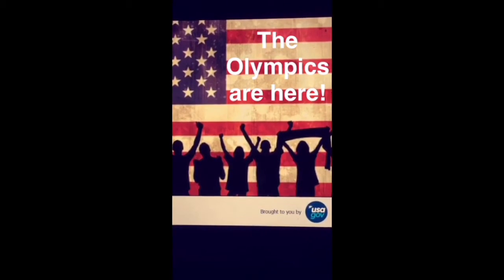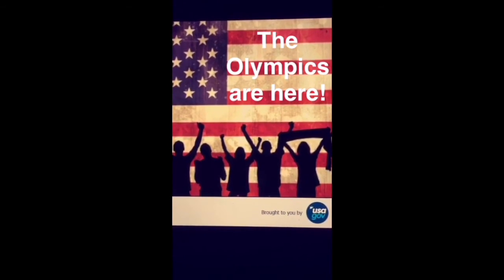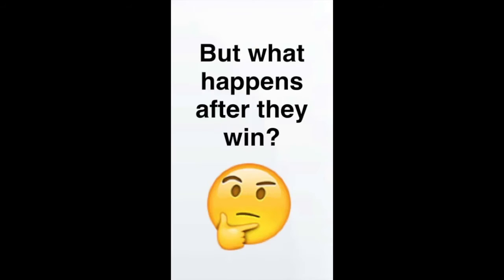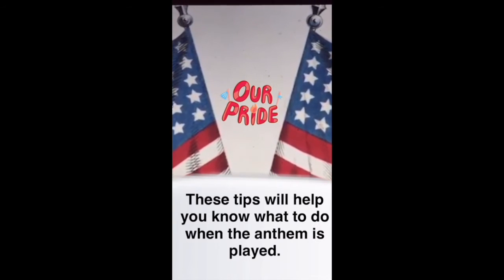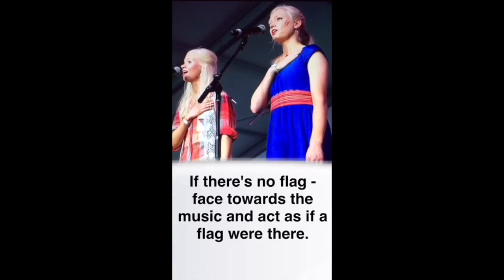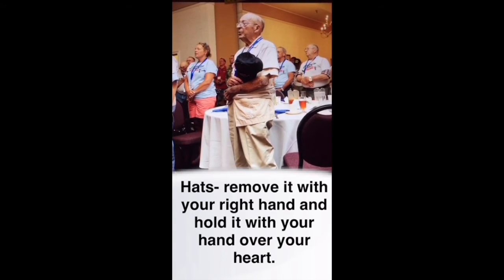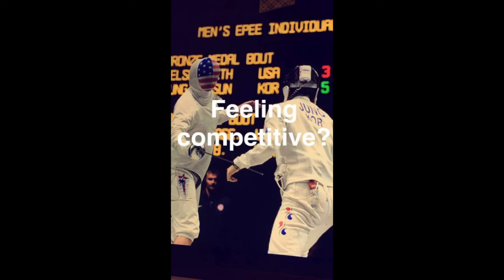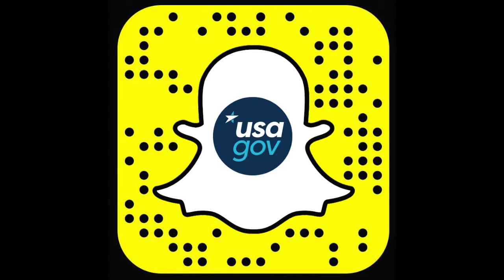National Anthem Snapchat Story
It’s from our Snapchat account so it doesn’t have sound like a traditional video. This particular clip talks about National Anthem etiquette.

Fans celebrate with the flag as the National Anthem is played.  The Olympics are here!
Team USA marching at the ceremony. And all of us will be supporting our athletes in RIo.
But what happens after they win?
A gold medalist shows his medal to the camera.  When the much awaited medal ceremony arrives and the national anthem is played?
An image of the US flag reads: These tips from USAGov will help you know what to do when the anthem is played.
At the venue- stand facing the flag with your right hand over your heart.- A crowd stands in salute with a hand over the heart during the anthem.

If there’s no flag- face toward the music and act as if a flag were there. - Singers with hand over heart during the anthem

Remove hats with your right hand and hold it over your heart. A veteran holds his  hat in respect, during the anthem.

Military personnel- members in uniform should render salute throughout- military member rendering salute.

Feeling competitive? -Still of two fencers dueling at the games.
and take our Olympic quiz!
See if you make the podium. - Shot of an Olympic athlete celebrating at the podium.
Brag to your friends about your medals! A Gold medalist shows his medal to the camera.
If you want more behind-the-scenes looks at our national monuments and museums, historical fun facts, and even the occasional helpful hint in real time, make sure to follow us on Snapchat. Search for USAGov or use this Snapcode.